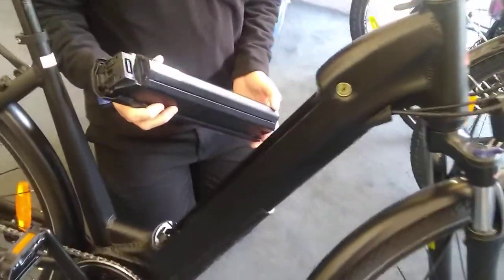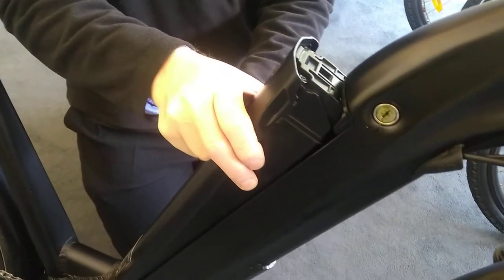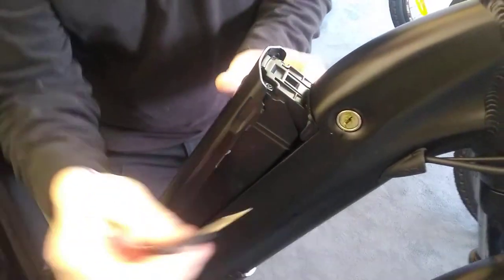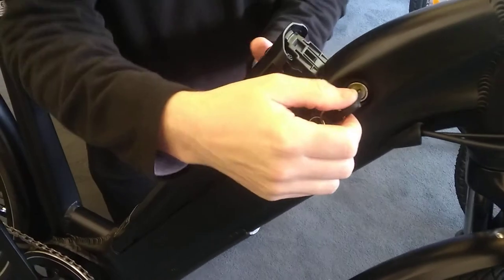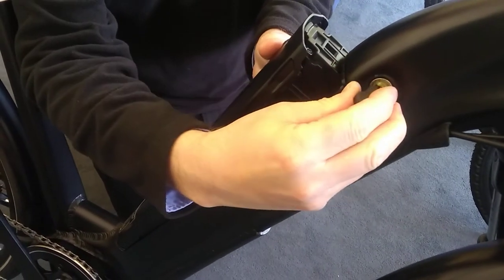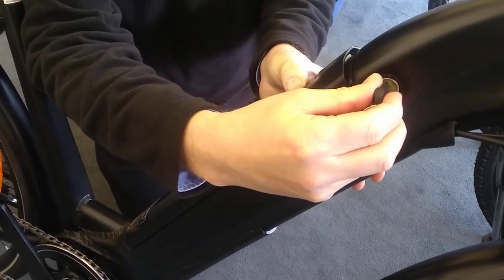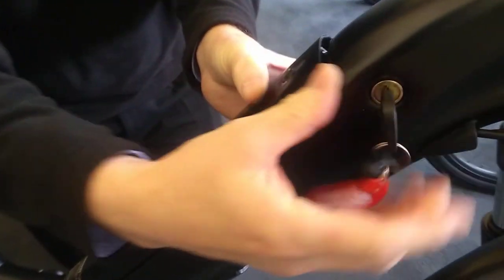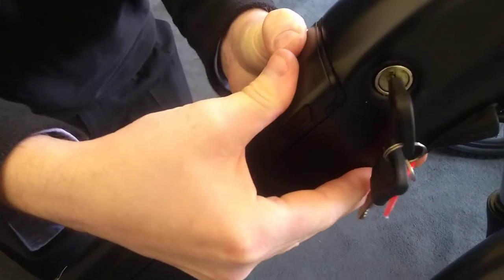Woosh Rambla - don't slam your battery into the cradle!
We've seen recently a case where the contact pins on the Rambla get damaged. To avoid this possibility, we've made this video to show you how to re-install the battery.